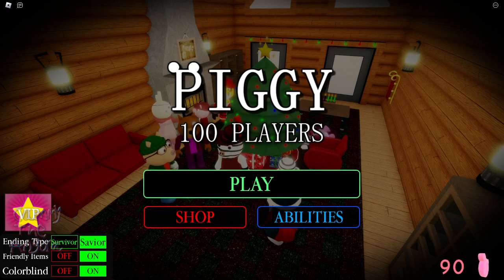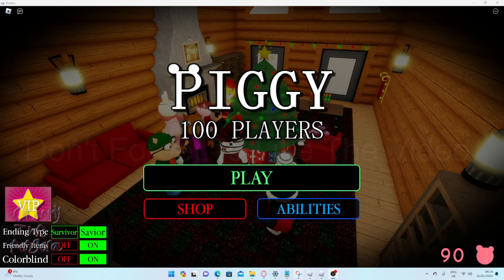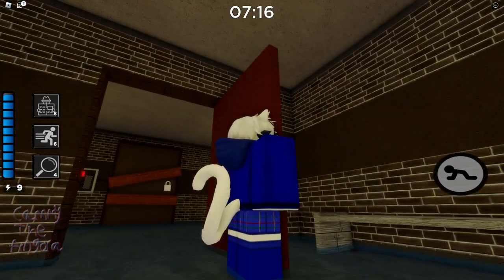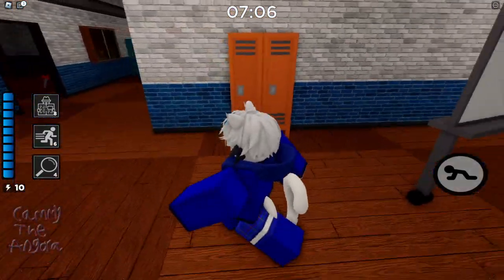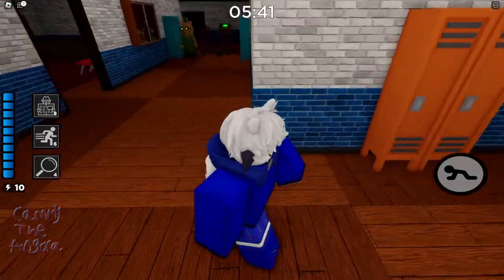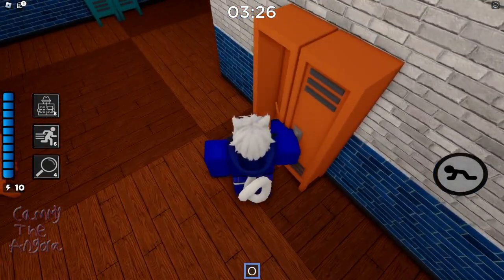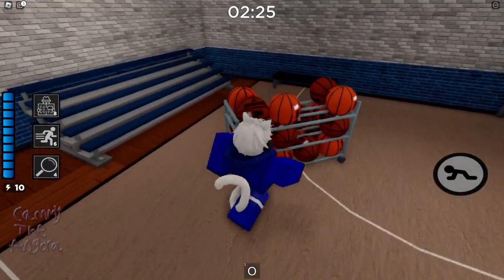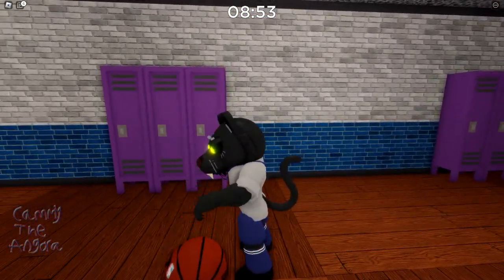Unlocking Coach Patterson In Piggy But It's 100 Players | Roblox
Hey, thanks for clicking / tapping and viewing.

0:00 Getting The Skin
2:05 Skin Showcase